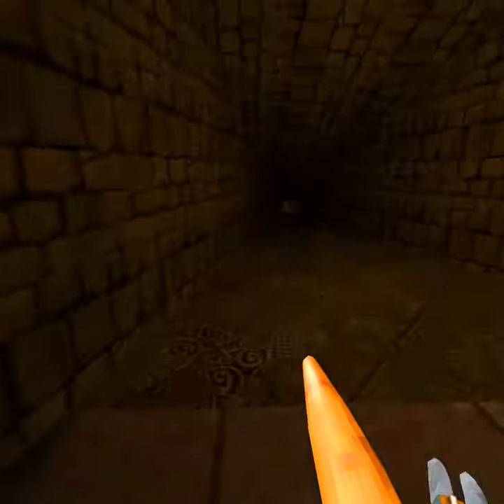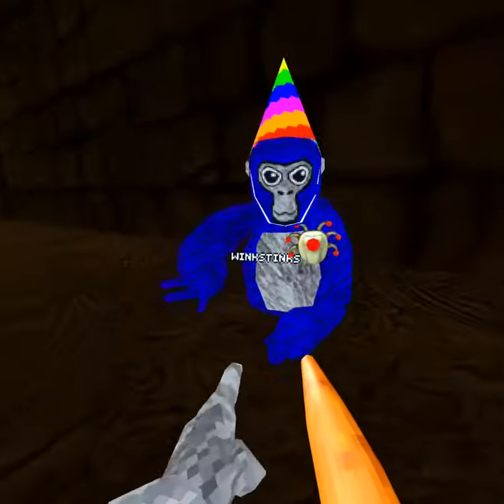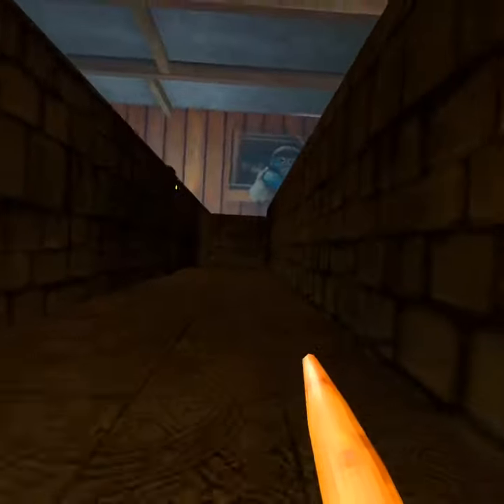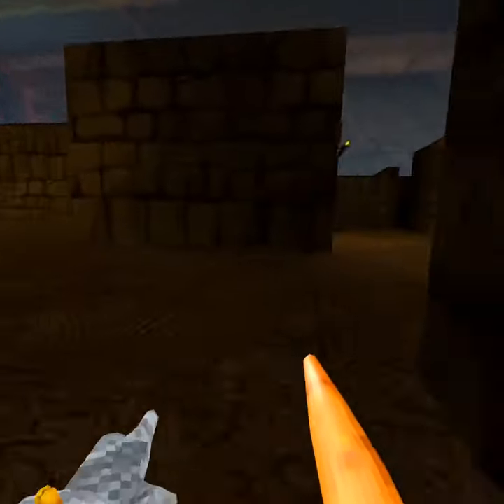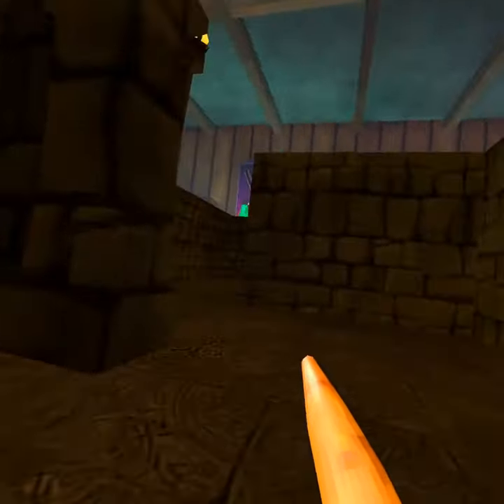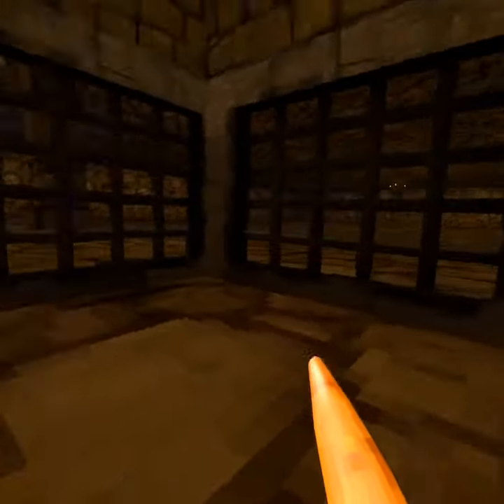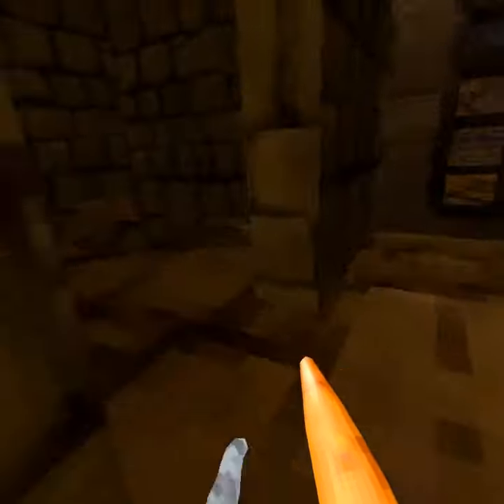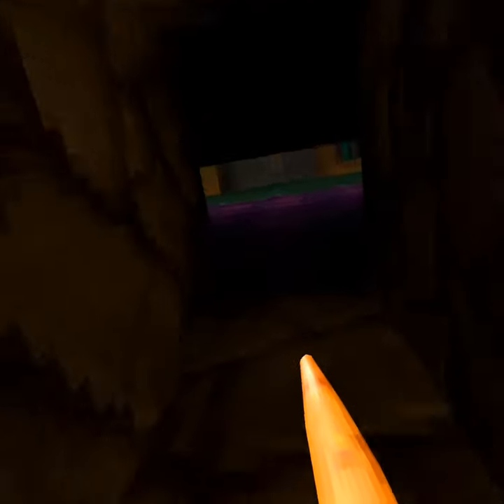How to stay small in gorilla tag after leaving the maze!